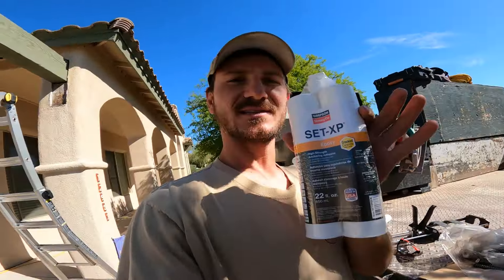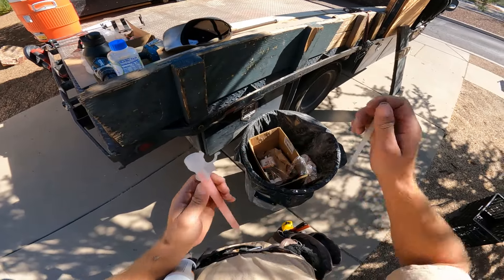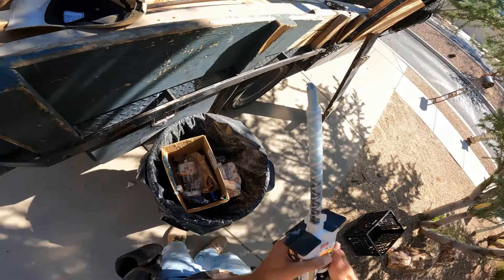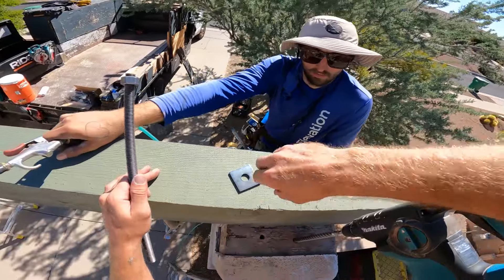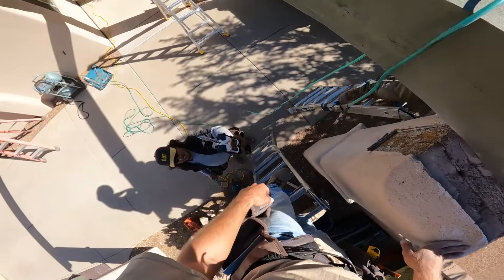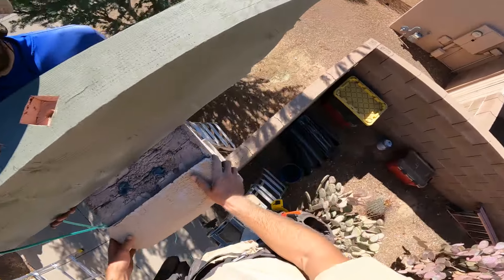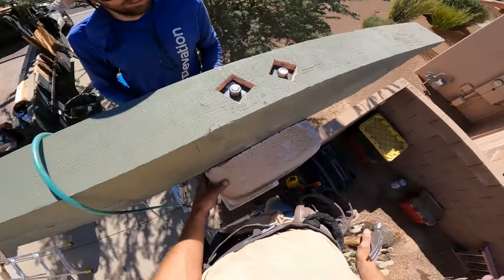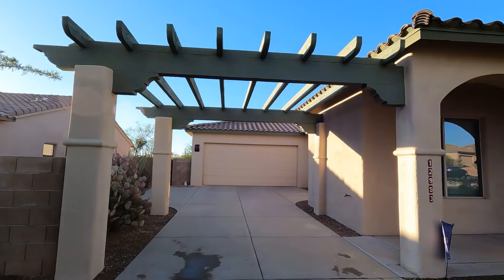How to use Construction Anchoring Epoxy for Bolts, Rebar, etc.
In this video I show you how to use Construction Anchoring Epoxy for Simpson, Sika, Quikrete, Hilti, etc.. All epoxies follow the same general rules. When installed correctly; Epoxy is super strong and can be used to attach bolts, rebar and other things to masonry surfaces such as block or concrete. It is commonly to attach bolts to concrete for setting post bases, and also for attaching bolts to masonry walls for installing ledger boards. Let me know if you have any questions.